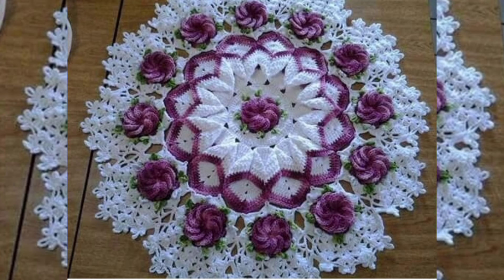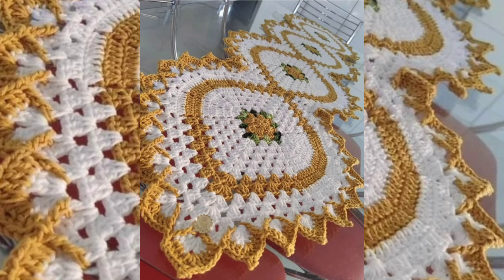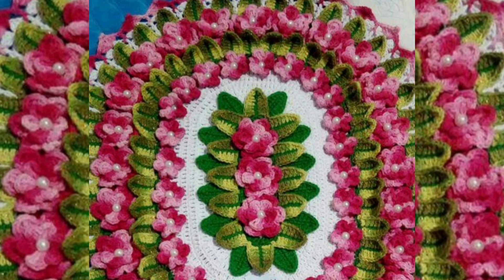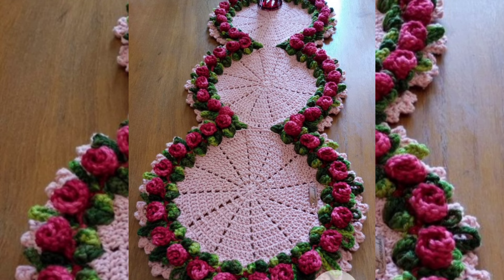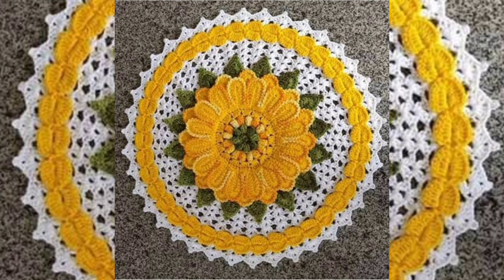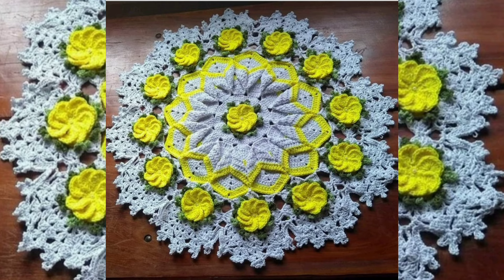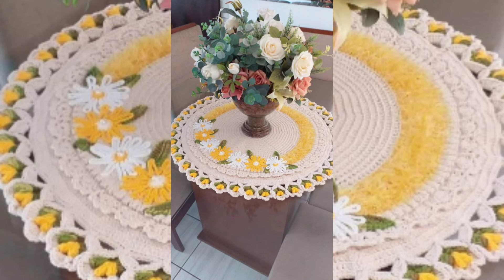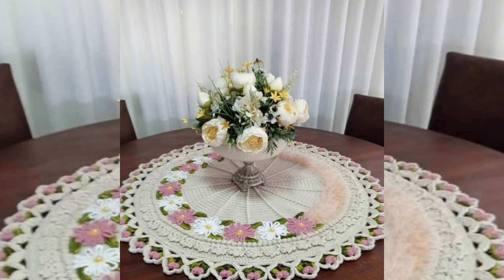Very beautiful crochet place mate || table mates || runner handmade floral pattern free & easy knit